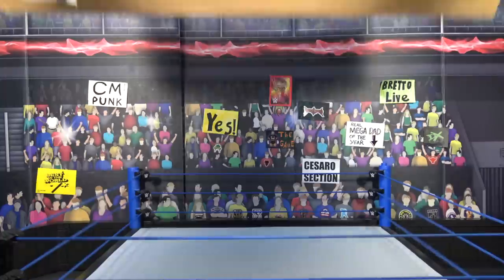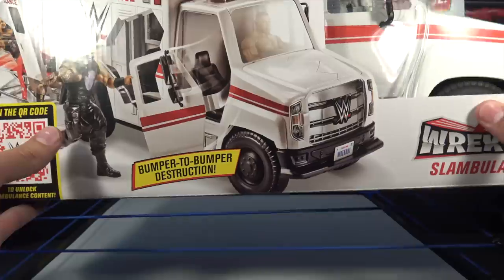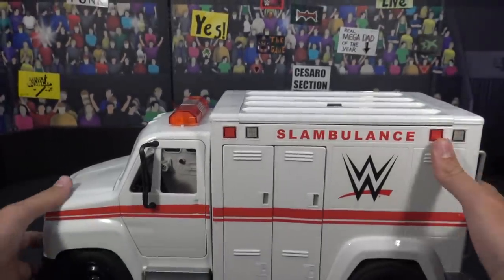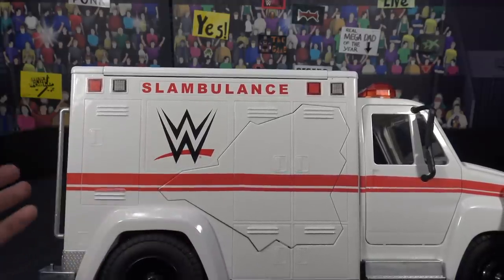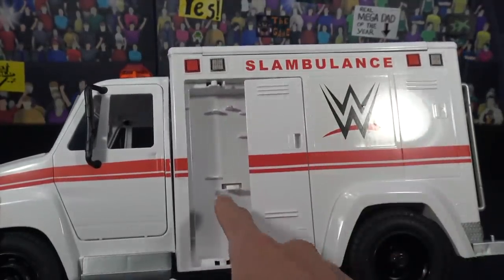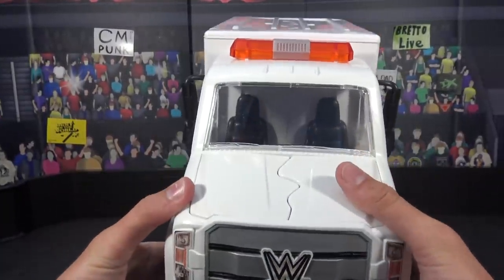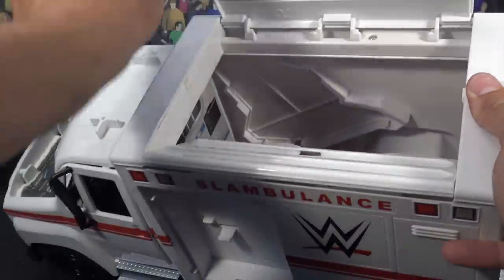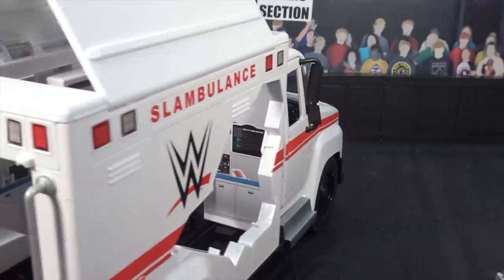WWE WREKKIN SLAMBULANCE PLAYSET REVIEW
Pick up some merch in you want!

Thanks,